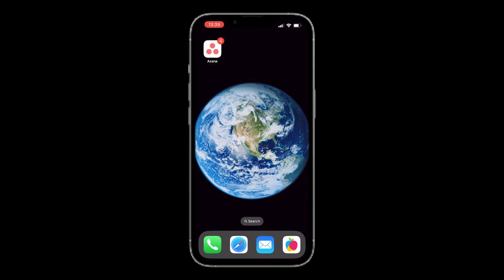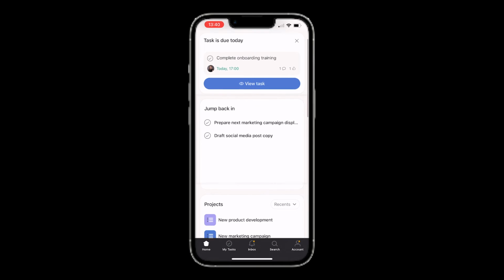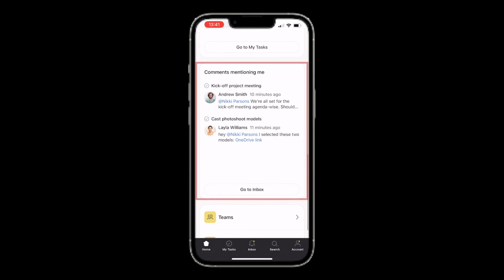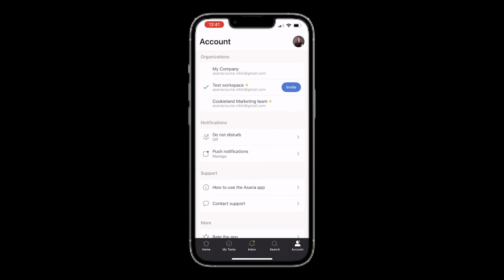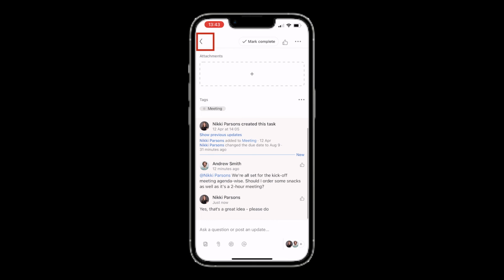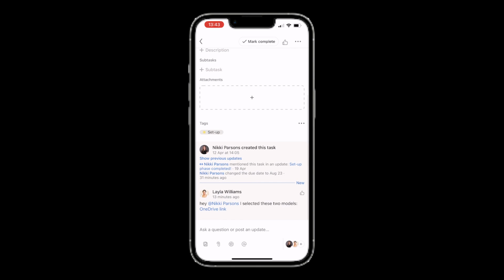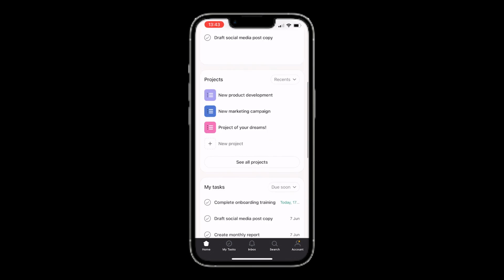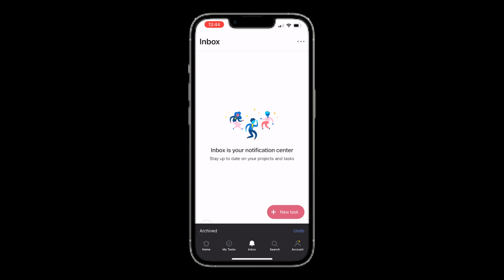Using Asana's iOS app on iPhone - Navigating the home & inbox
In this video, I'll explain the basics of the Asana iOS app (version iOS 17).

We'll look at how to navigate the home, switch between workplaces, and clean up your inbox.

The extended version of this video, which demonstrates in addition how to create tasks or projects on the app, is available in the "Fundamentals of Asana" course.

Register now for the 2-hour course.
Available on Udemy or Skillshare.